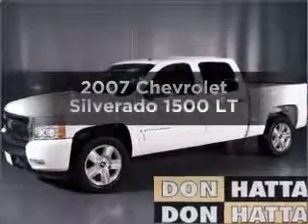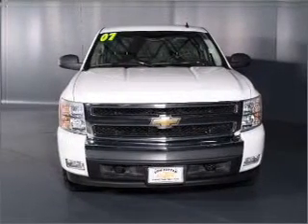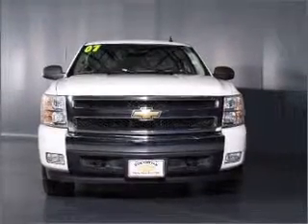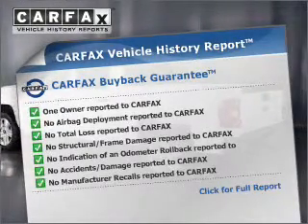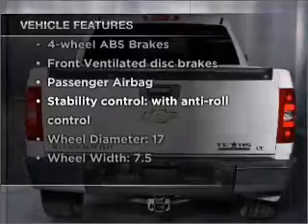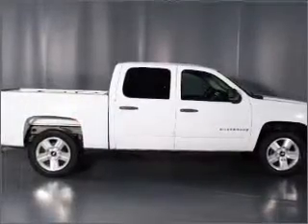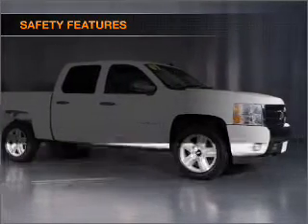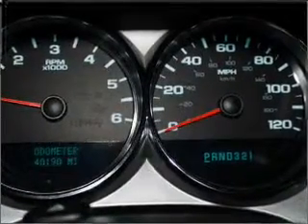2007 Chevrolet Silverado 1500 - Wichita KS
Phone:
Year: 2007
Make: Chevrolet
Model: Silverado 1500
Trim: LT
Engine: 5.3 liter 8 cylinder 16 valve
Transmission: 4-Speed Automatic
Color: Summit White
Mileage: 40185
Address:
6000 Hattan Drive